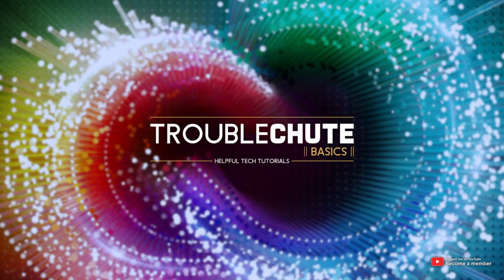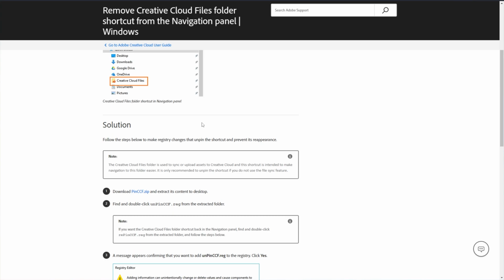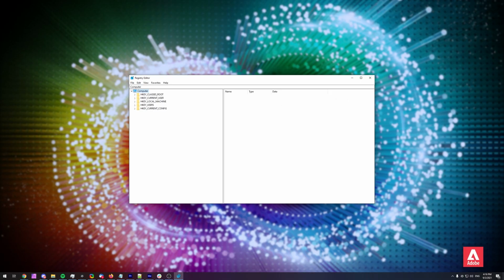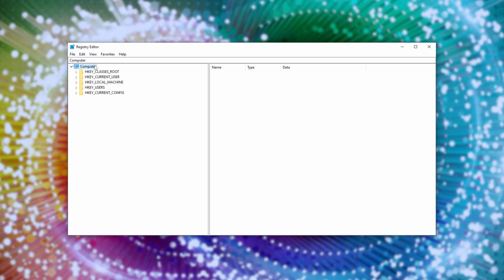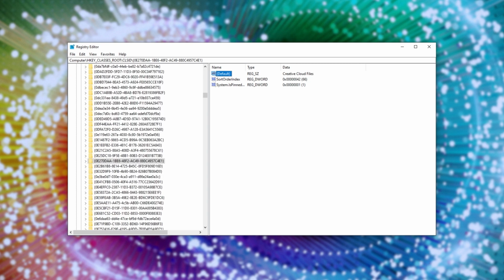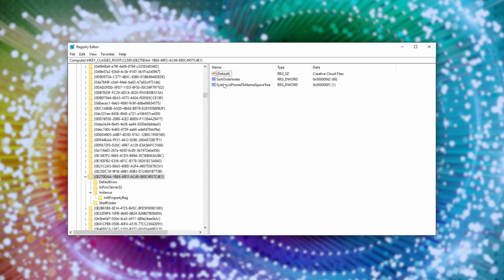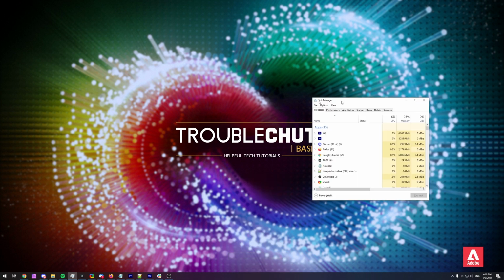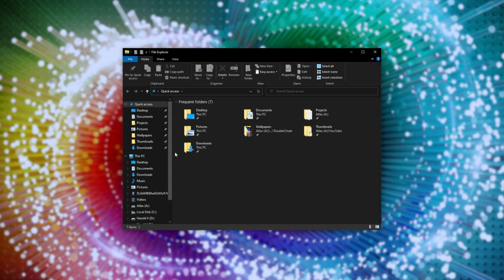Remove/Hide Creative Cloud Files folder | Complete Guide | Adobe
Using Adobe software, but don't use the Creative Cloud Files folder? Want to remove or hide the Creative Cloud Files folder? Well, it's super simple. Following this quick guide will get you to remove that in no time, and clean up your Windows experience. Working 2021+

Timestamps:
0:00 - Explanation
0:44 - Removing Creative Cloud Files folder